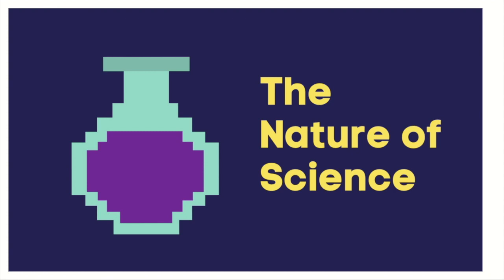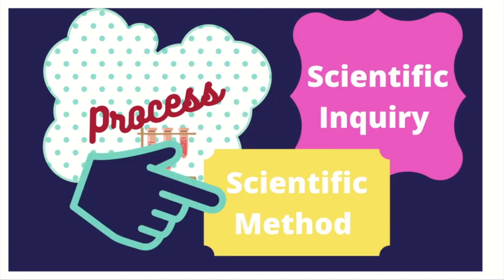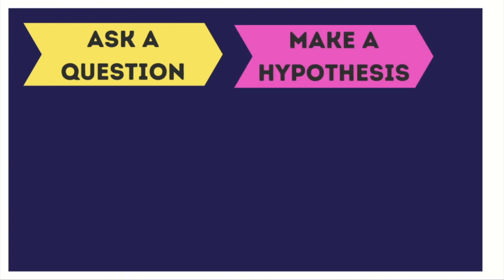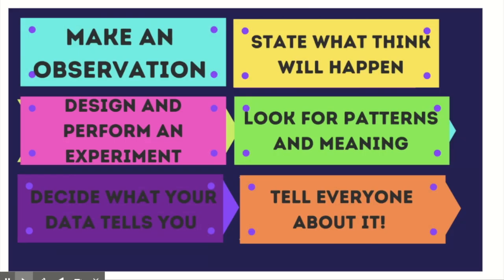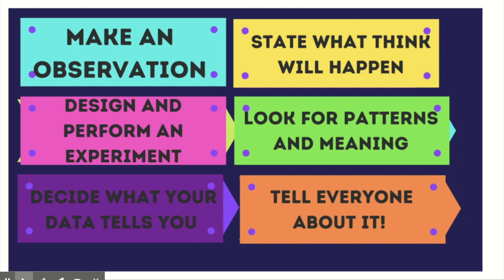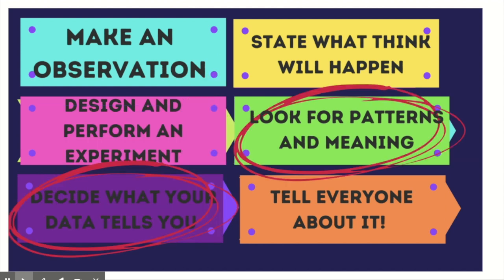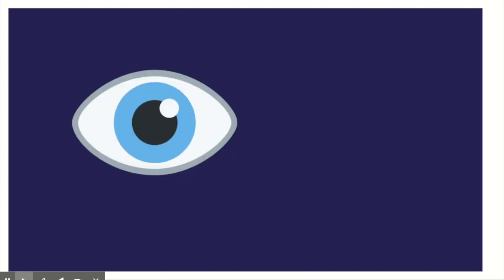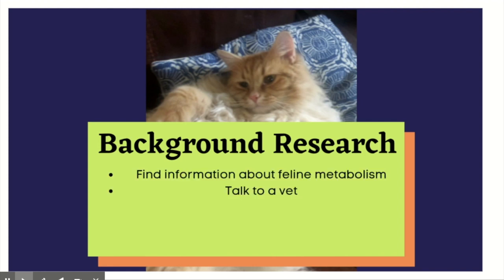What is Science?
Learning about the nature of science with some help from a very fat cat.